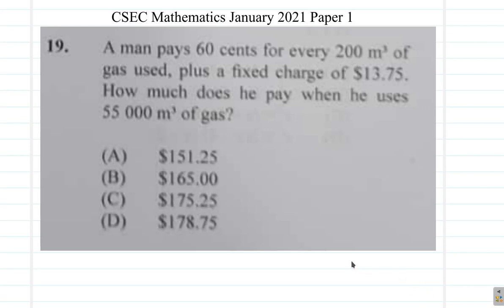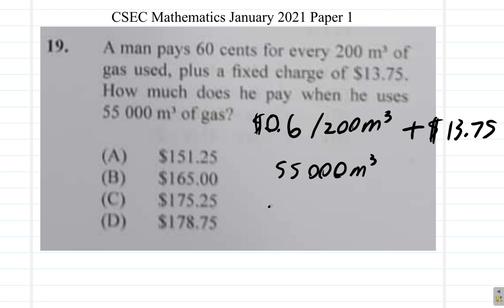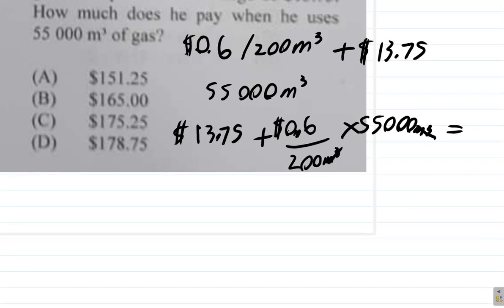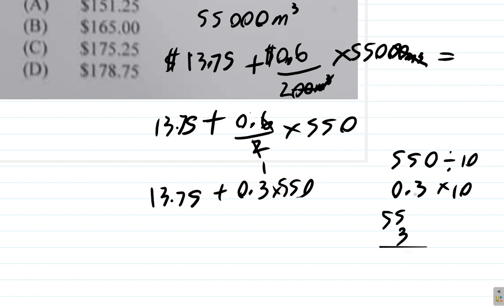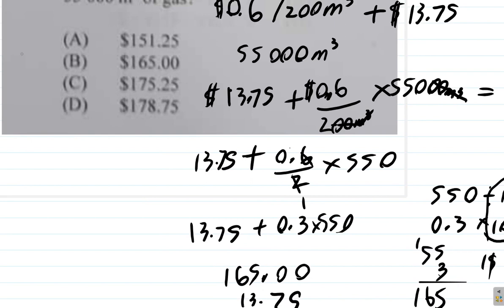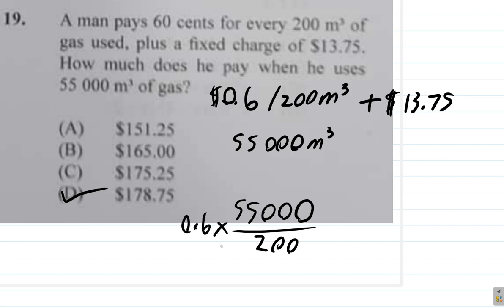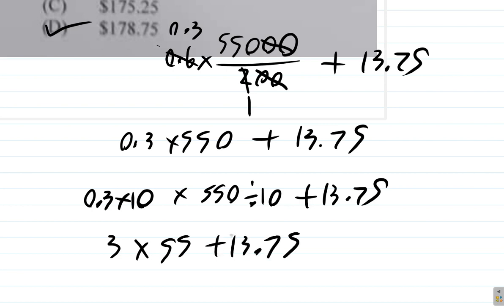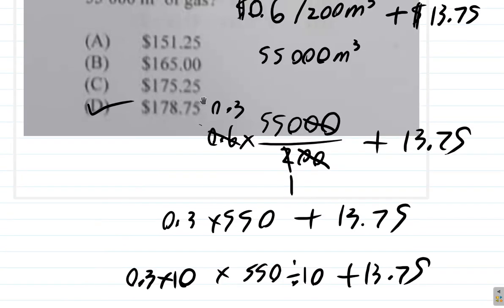January 2021 Paper 1 CSEC Mathematics Question 19